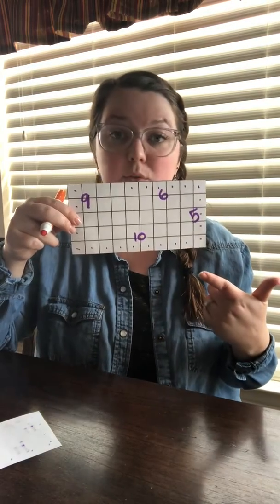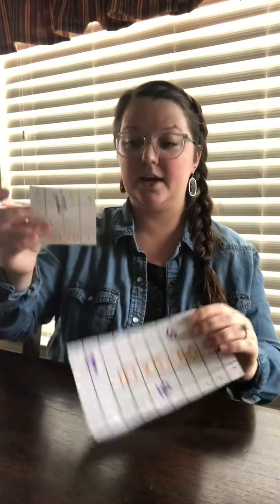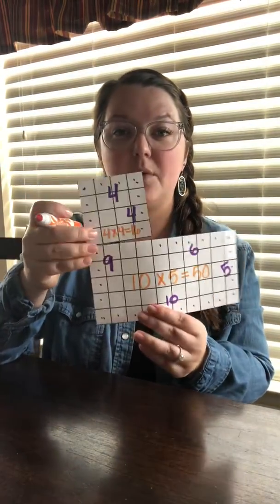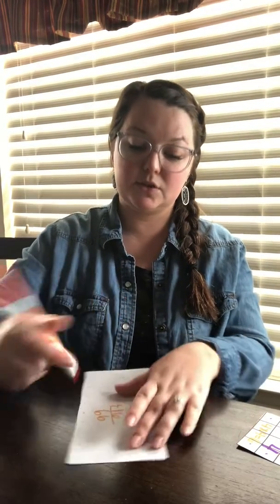Area of Composite Figures